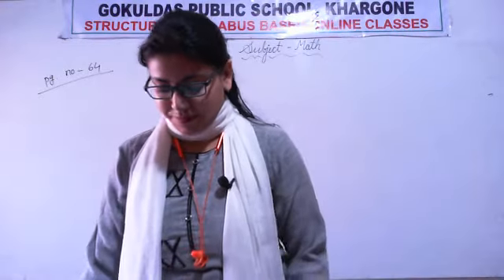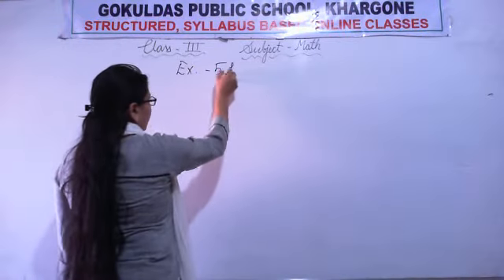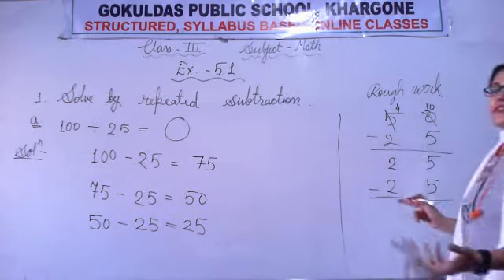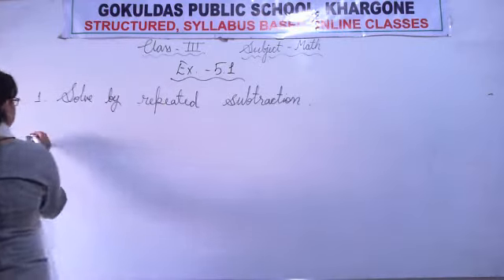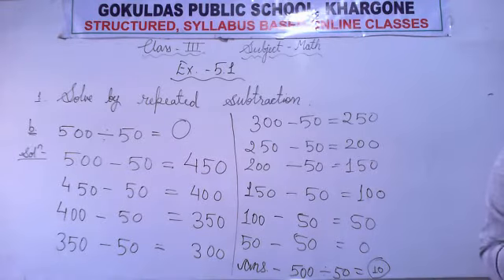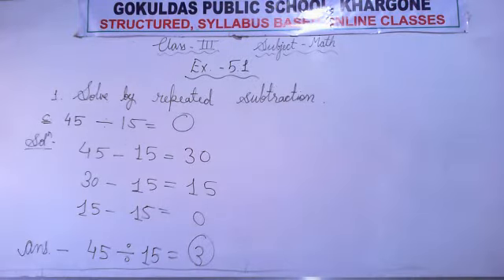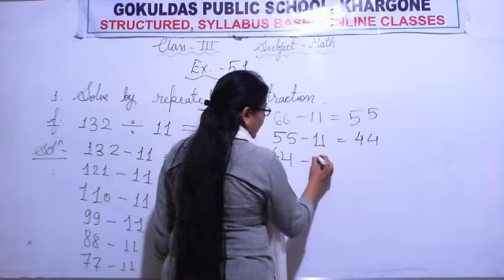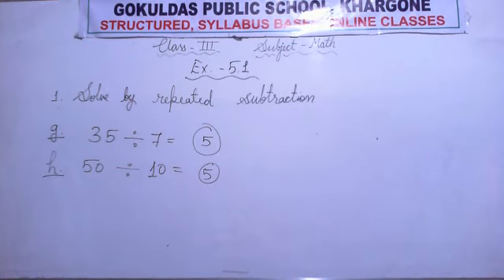Class 3 (Math) exercise 5.1 (RD 19-11-20)